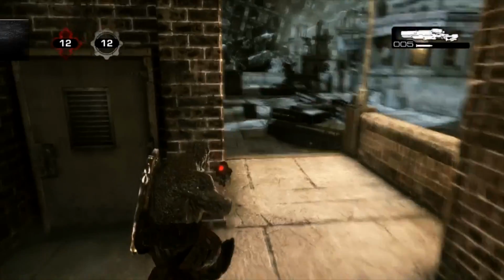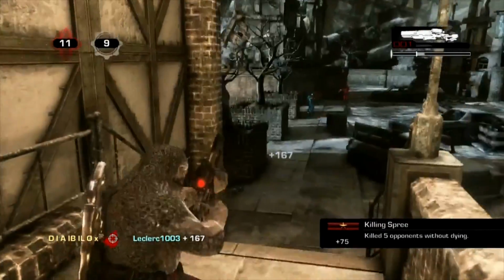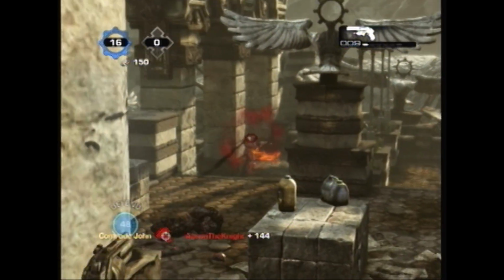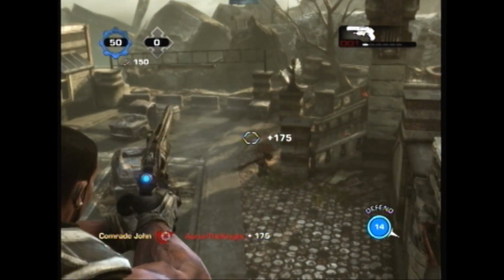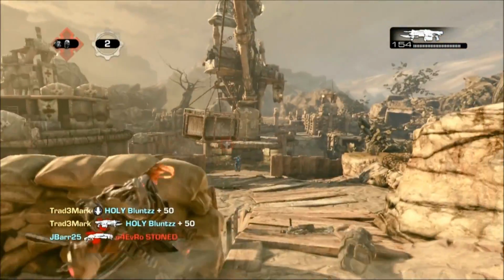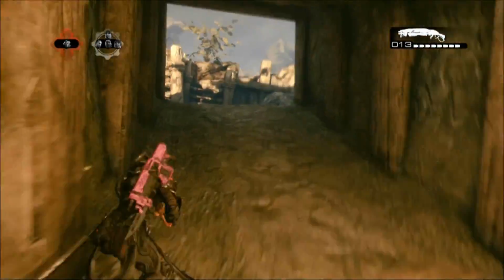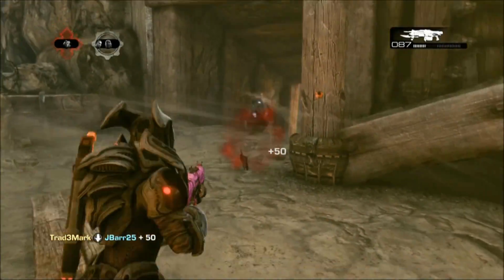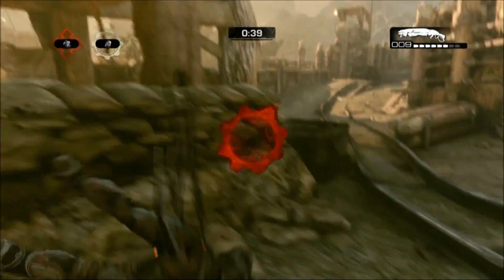Gears of War Top 3 Plays Week 2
~Please submit your Gears of War 3 Replays @ for a chance to be in our video of the week in the future.

Winner gets a free Razer Product Every Week!!!

1-TRAD3MARK
2-Comrad John
3-D I A IB IL O x

Every forum comment that goes up puts the post on the front page and it will rocket our video! Please post anything or any suggestions or even saying awesome video or whatever you'd like :) It would help a ton!

~Please send your Gears of War 3 Replays for a chance to be in our video of the week in the future.

Music Supplied by Monstercat Media:
Artist Name: Feint

Videos come out every Tuesday so be sure to check out each episode! :)